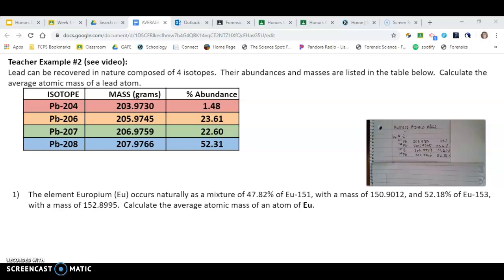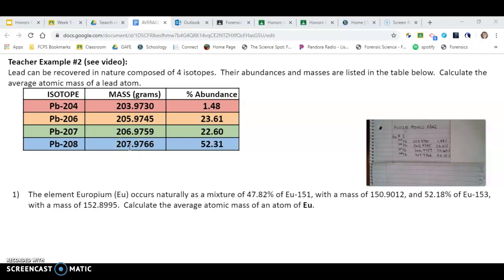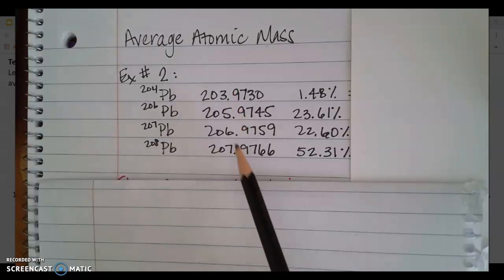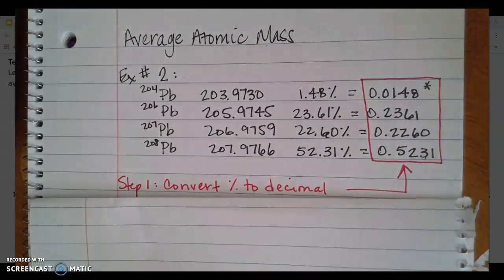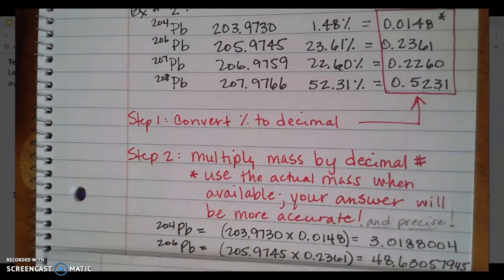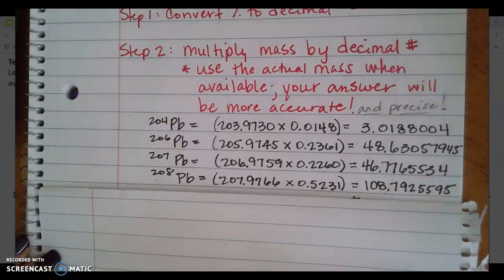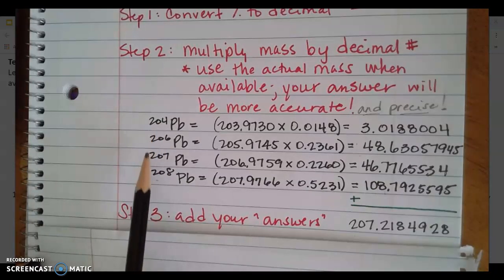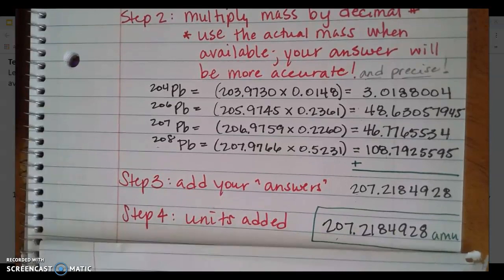Avg. Atomic Mass #2